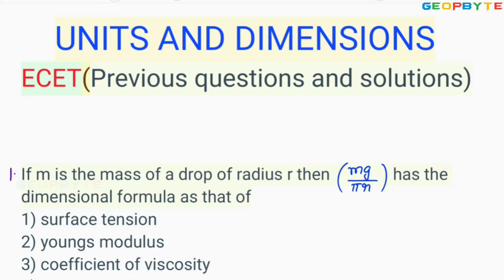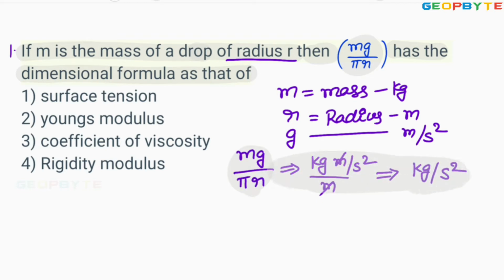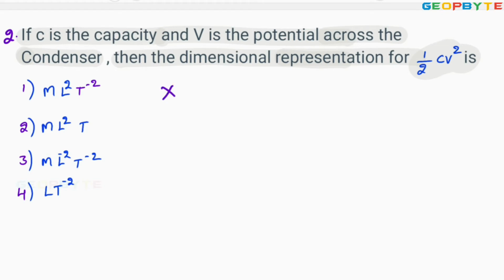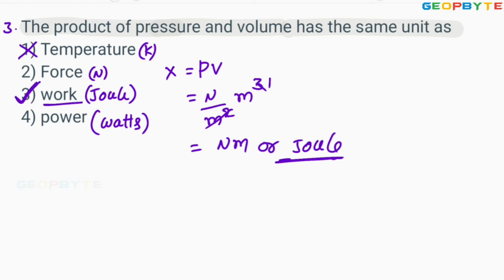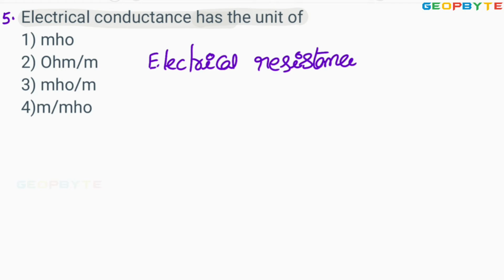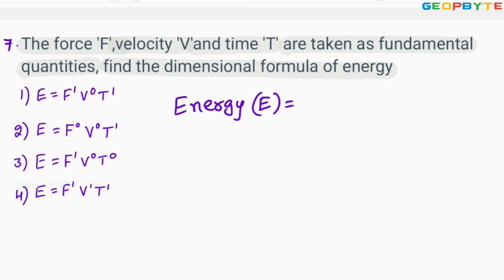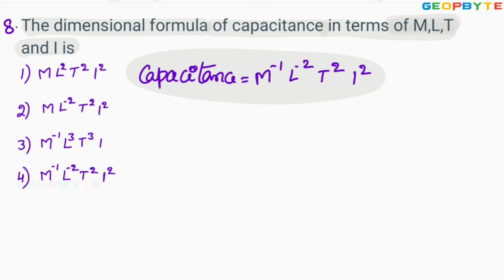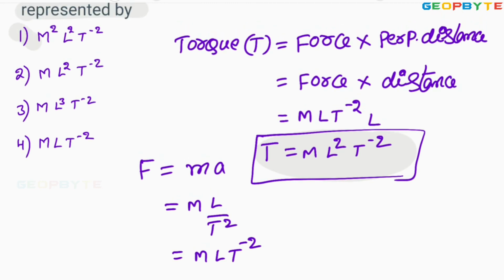Physics | ECET (AP/TS) | Previous Years Questions | Part-1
Timestamps:

00:00 Intro

19:10 Outro